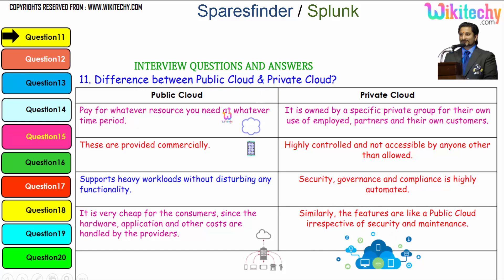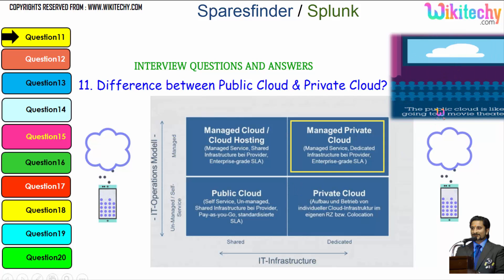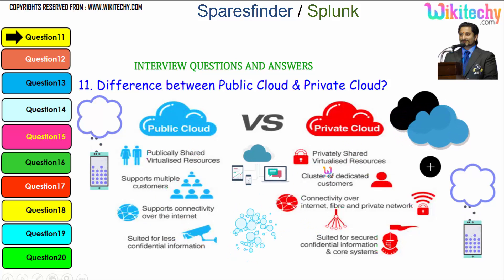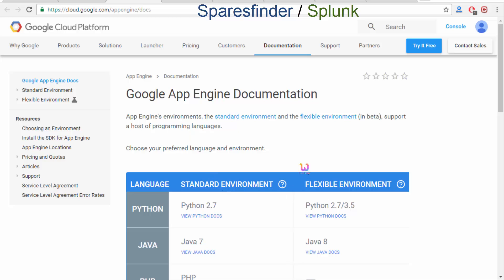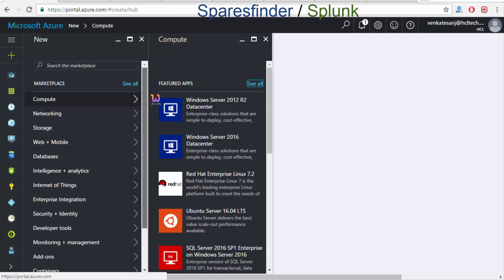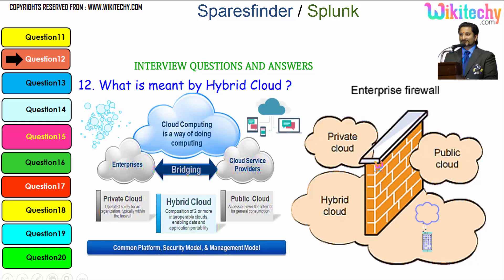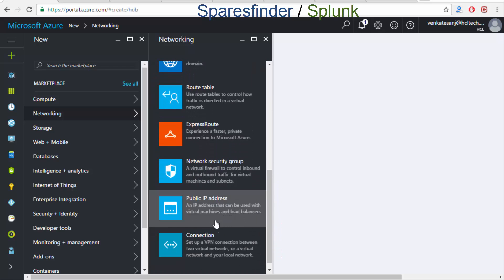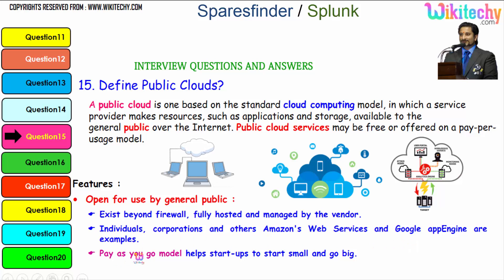sparesfinder | splunk important interview questions and answers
interview conversation
interview crack
interview videos
interview tips

job consultancy